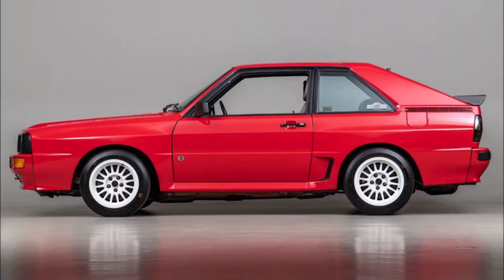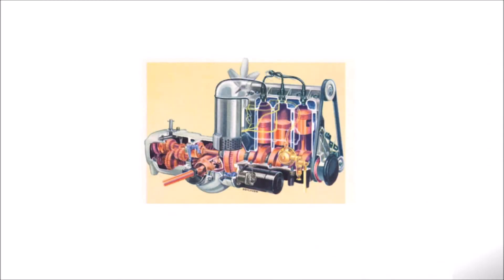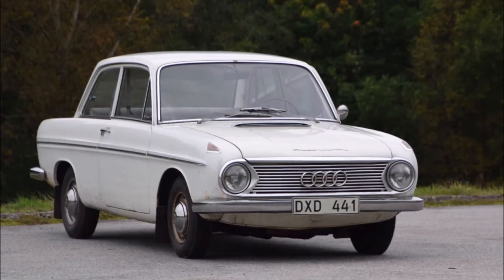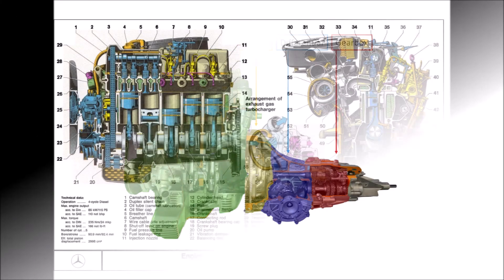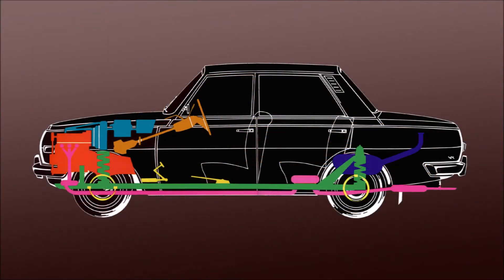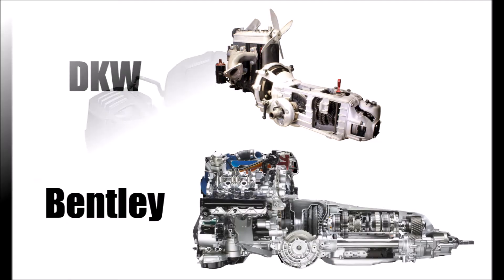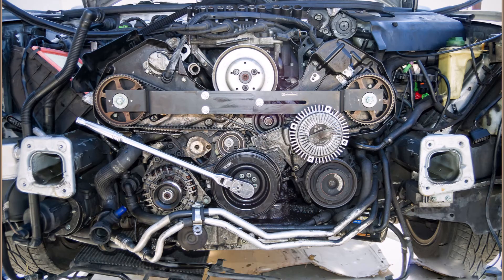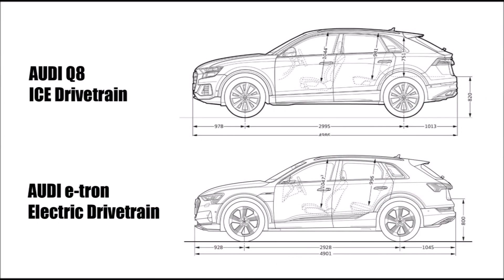AUDI's Package Problem - Explained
How did AUDI get to the iconic 5 cylinders?
What does a Bentley have in common with a Wartburg?

Let's have a closer look at the traditional Audi Package and answer the questions:
1. Where is it coming from?
2. How did it develop over the decades?
3. How does it effect AUDI's future car projects?